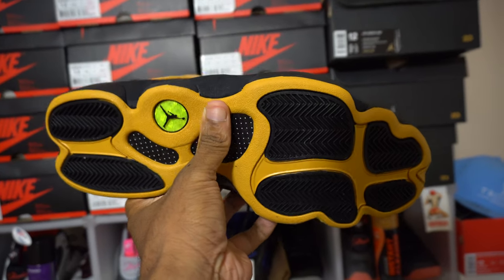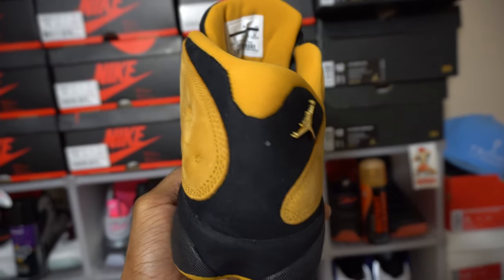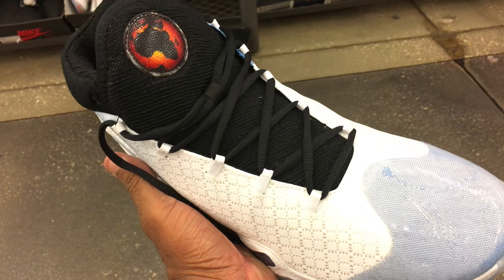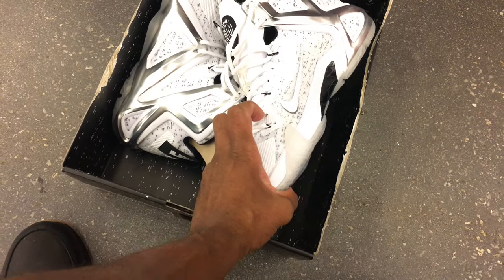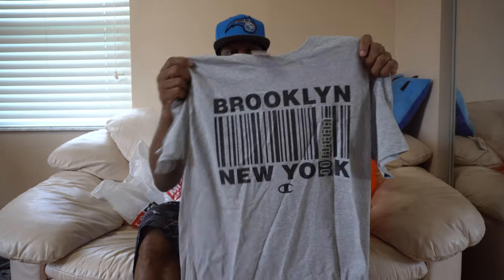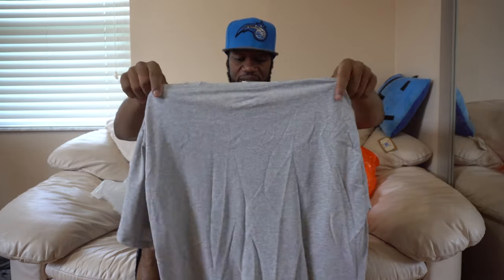Nike Outlet Clearance | Pickups and unboxing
Peep my Nike outlet pickups and unboxing not to mention I was able to visit a Nike clearance store. Hope you all like.

Username: Fawhall

Wanna send me something address listed below.